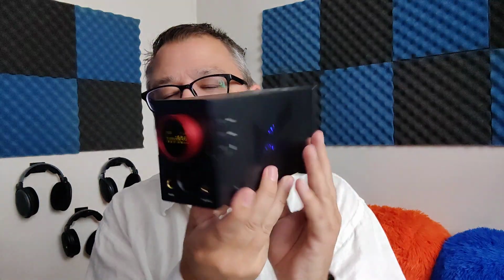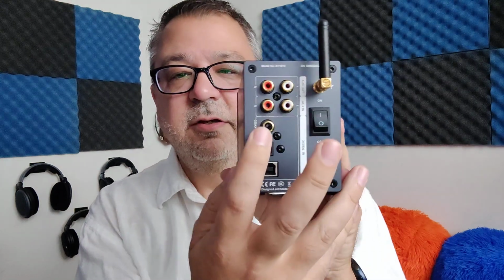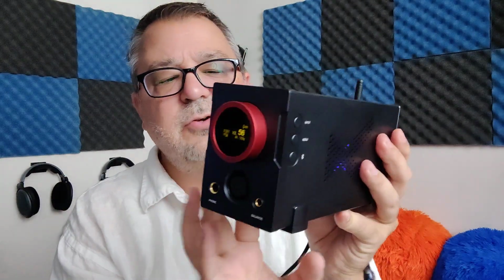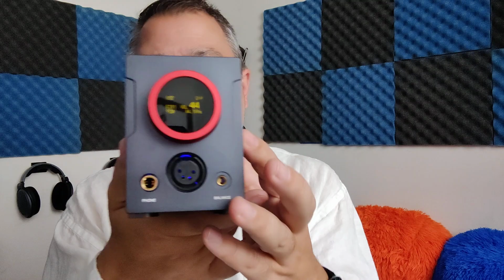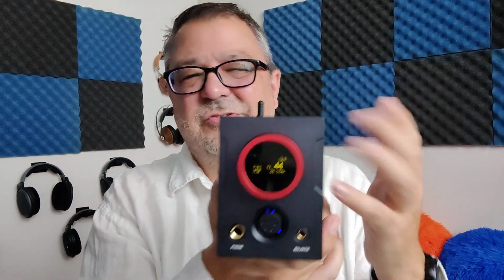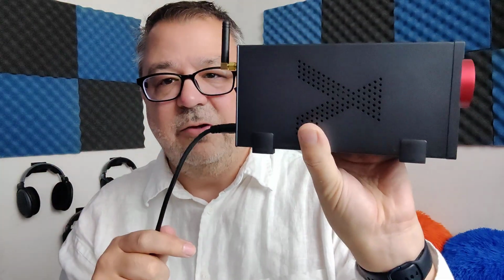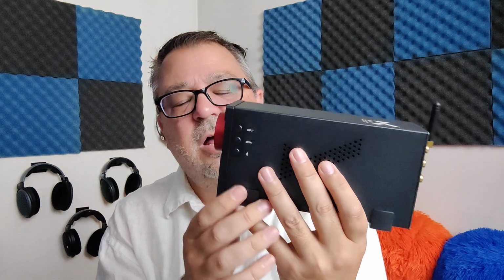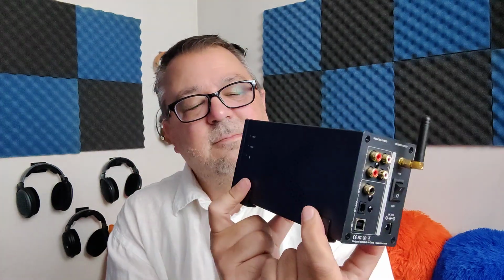xDuoo XA-10 - The Cute, Fun & Quirky DAC/Amp for Everyday - Honest Audiophile Impressions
A BIG thank you to Apos Audio for providing the xDuoo XA-10 for review, much appreciated.

Tin Hifi T3 Plus:TINHIFI T3 PLUS 10mm LCP Diaphragm Hi-Fi Earphone – Linsoul Audio

Tingvall Trio “Beat” - piano tonality
Sinne Eeg “We’ve Just Begun” - multiple layer soundstage
Molly Johnson “What a Little Moonlight Can Do” - female vocal tone
Leslie Odom Jr. “Under Pressure” - male vocal tone
Eric Clapton “Change the World” - soundstage, layering and placement
Yo Yo Ma “Ecstasy of Gold” - acoustic instrument timbre
Adam Baldych “Spem in Alium” - acoustic instrument timbre
Pain of Salvation “Stress” - bass and percussion balance
Michael Buble “When I Fall in Love” - orchestral dynamics
Patricia Barber “Code Cool” - sibilance check
Christian Scott “New New Orleans” - shouty upper mids
Tool “Chocolate Chip Trip” - imaging
Hans Zimmer “Why So Serious” - sub bass extension
Marcus Miller “No Limit” - bass control
Dave Holland Quartet “Conference Of The Birds”- bass check
Ilhan Eshkeri “47 Ronin”- orchestra and bass dynamics
Hans Zimmer: “2049” - sub bass extension
Cher: “Believe” - sibilance
Stanley Clarke - “Passenger 57 main title” - percussion, bass, separation and placement
Slovak Radio Symphony Orchestra - “The Pine of the Appian Way” - soundstage, imaging, separation, dynamic range
Houston Person - “You are my Sunshine” - tone and timbre

If you like the content of this channel and want to see more like this in the future, please
consider donating. All funds donated to the channel will be used to purchase headphones and audio gear for  the channel.